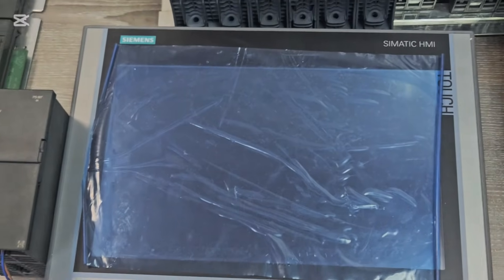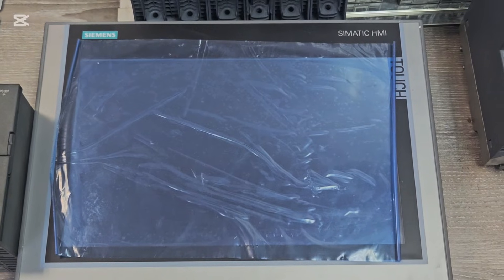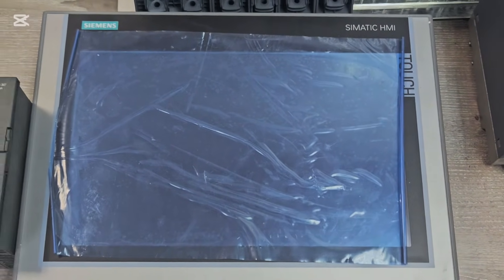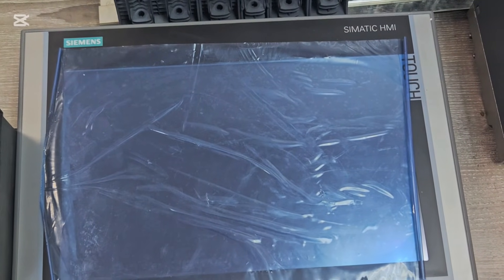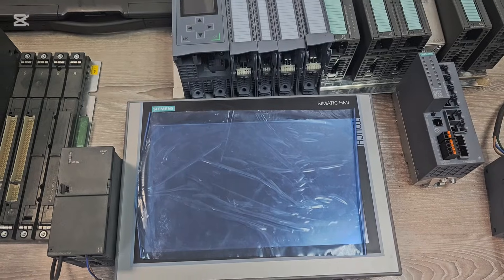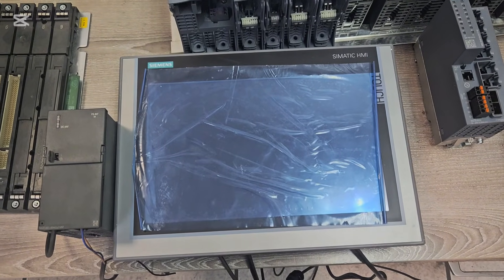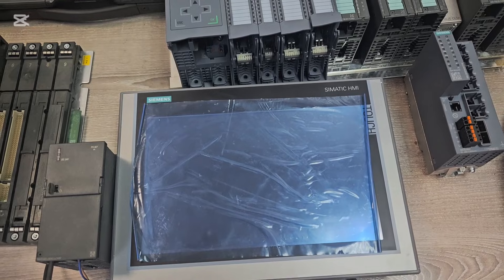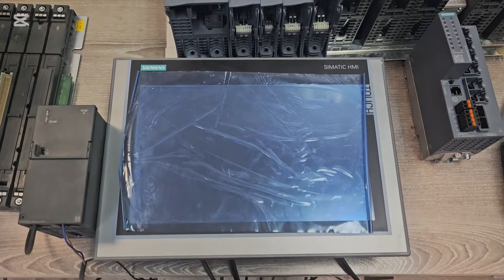Identifying the various components of a PLC system and their function.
In this video we explore the various components of programmable logic controllers, explaining the function of each card from CPU, CP card, digital input, digital output and optic link module.